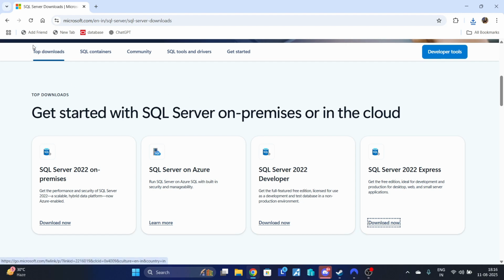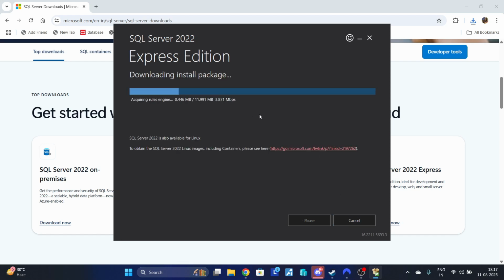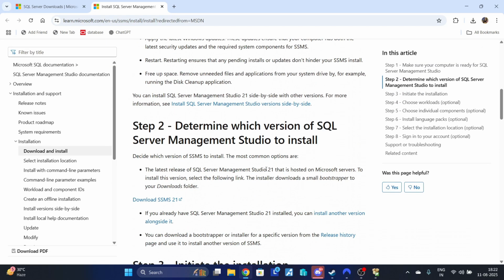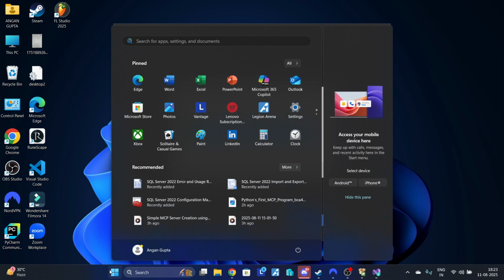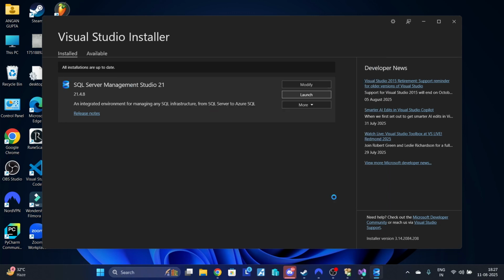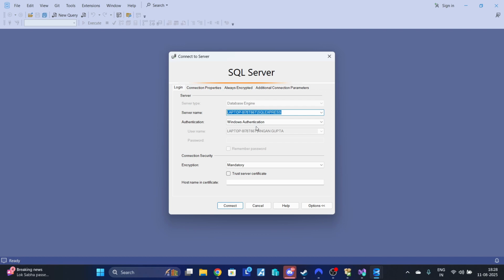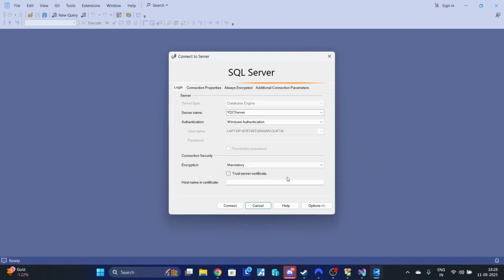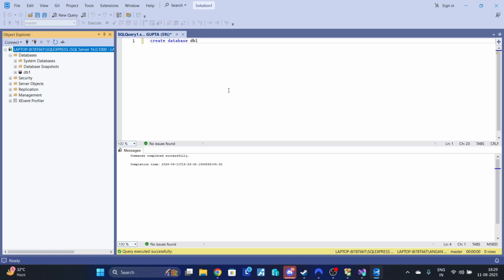Installing Microsoft SQL Server